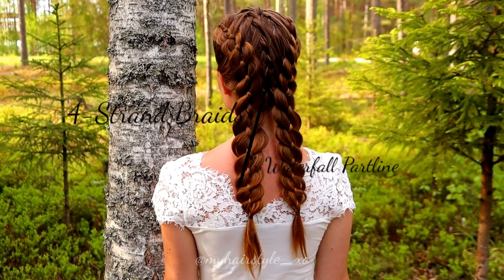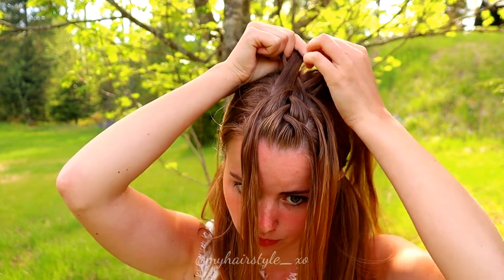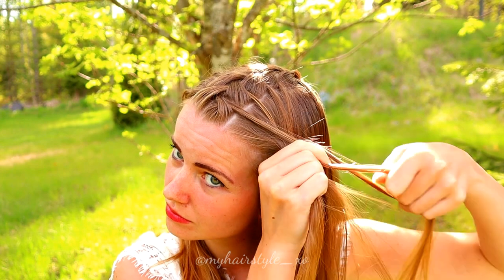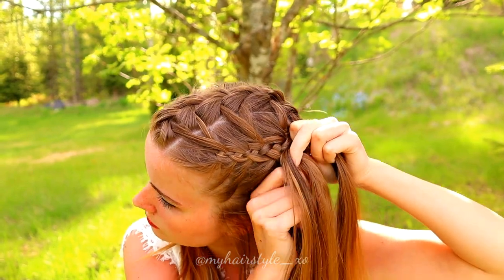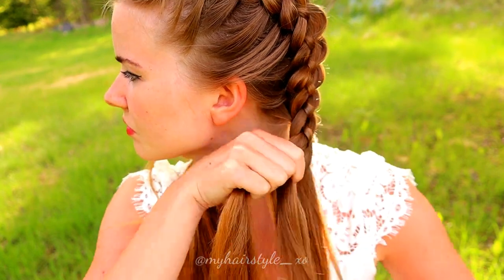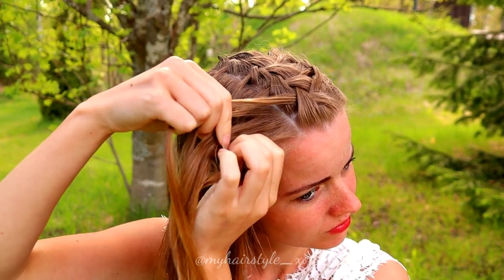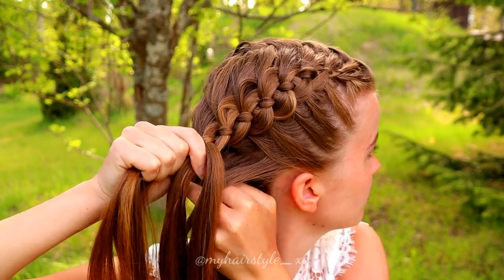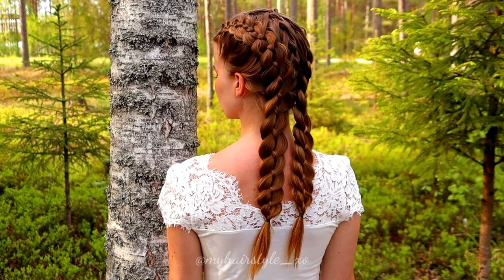4-Strand Braids with Waterfall Partline | Hairstyles for Long Hair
Casual but elegant summer hairstyle for long hair using 4-strand braids and double waterfall braid to cover the partline and make it look sweet and cute!
This hairstyle has been requested so many times since I posted the photo in my Instagram account! Braided hairstyles are great for summer cause they look pretty but also because they keep long hair up so that makes you feeling little bit comfortable during the heat!